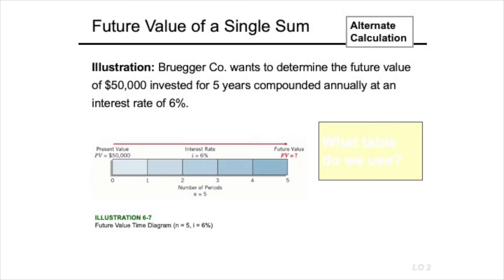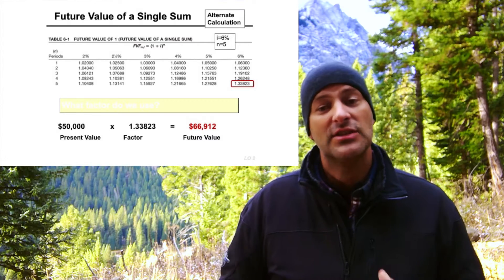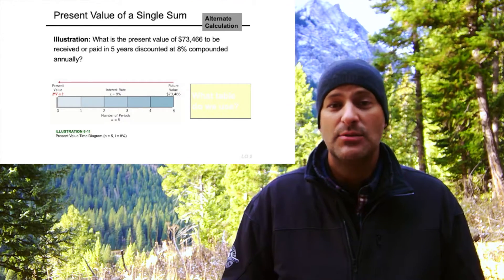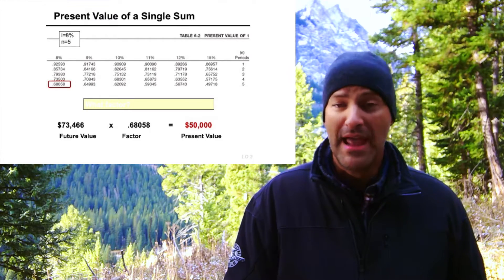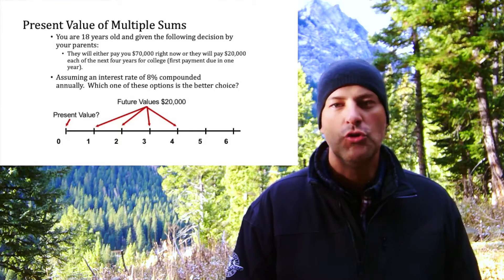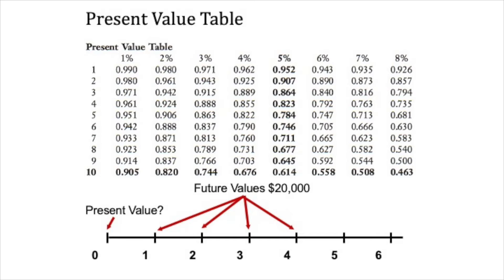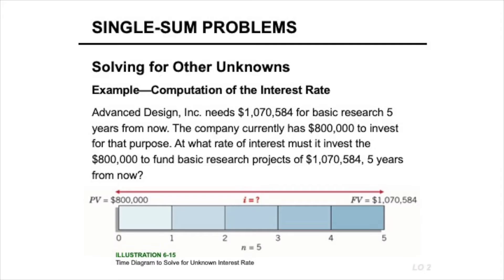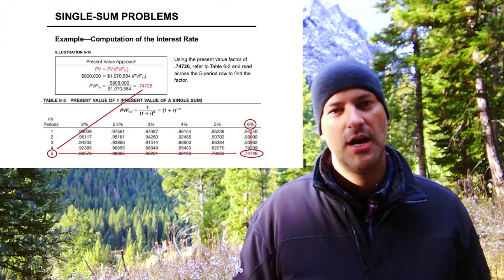Accounting Time Value of Money: Present and Future Value of a Single Sum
16th video in the Intermediate Accounting Series, I work through some present and future value problems with single sums. Corresponds to textbook: Kieso, Weygandt and Warfield, Intermediate Accounting, Chapter 6.